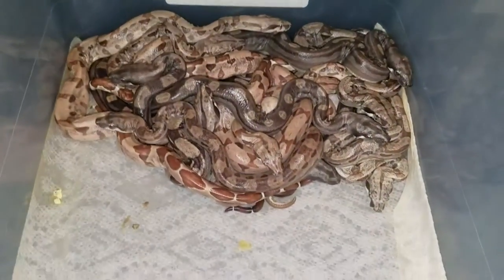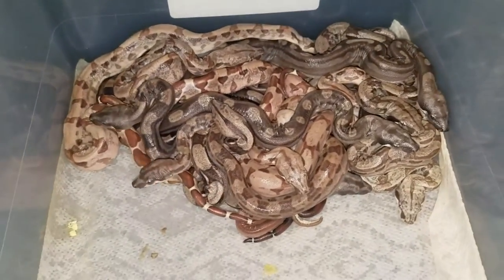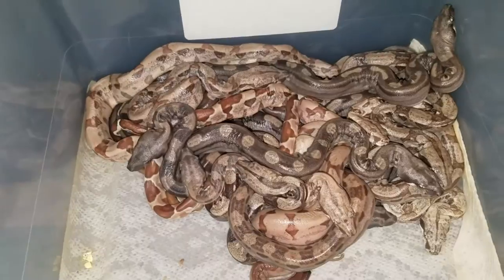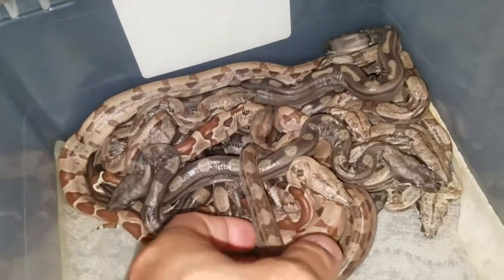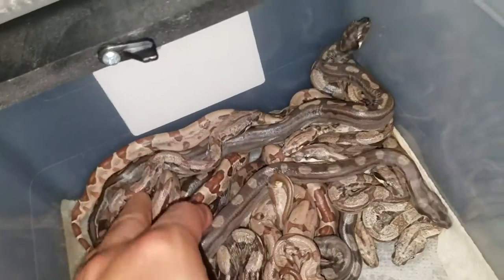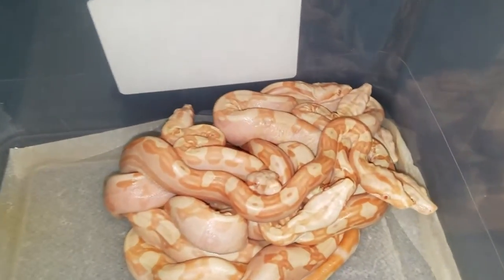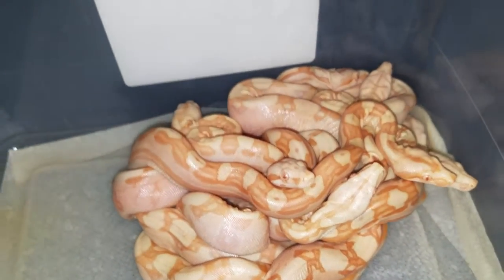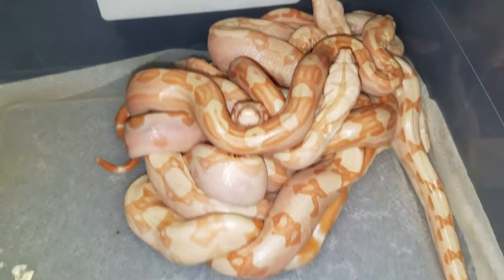BOA CONSTRICTOR BABIES! SNAKE BABIES! SerpentSityExotics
Boa constrictor is an exclusively New World species which has the largest distribution of all neotropical boas. Boa constrictors range from northern Mexico south through Central and South America. In South America the range splits along the Andes mountains. To the east of the Andes, B. constrictor is found as far south as northern Argentina. On the west side of the mountains, the range extends into Peru. Boa constrictors are also found on numerous islands off the Pacific coast and in the Caribbean. Islands included in the boa constrictor range are: the Lesser Antilles, Trinidad, Tobago, Dominica, and St. Lucia. Some islands off the coast of Belize and Honduras are also inhabited by this species.

Boa constrictors occupy a variety of habitats. Primary habitat is rainforest clearings or edges. However, they are also found in woodlands, grasslands, dry tropical forest, thorn scrub, and semi-desert. Boa constrictors are also common near human settlements and often found in agricultural areas. Boa constrictors are commonly seen in or along streams and rivers in appropriate habitats. Boa constrictors are semi-arboreal, although juveniles tend to be more arboreal than adults. They also move well on the ground and can be found occupying the burrows of medium-sized mammals.

Boa constrictor has long been famous as one of the largest species of snake. In reality, boa constrictors are fairly modest-sized boids and are dwarfed by the other competitors for this title. The maximum length reported in B. constrictor was slightly over 4 meters. Individuals are generally between 2 and 3 meters in length, although island forms are commonly below 2 meters. Within populations, females are usually larger than males. However, the tails of males may be proportionally longer than those of females because of the space taken up by the hemipenes. Boa constrictor coloration and pattern are distinctive. Dorsally the background color is cream or brown that is marked with dark "saddle-shaped" bands. These saddles become more colorful and prominent towards the tail, often becoming reddish brown with either black or cream edging. Along the sides, there are rhomboid, dark marks. They may have smaller dark spots over the entire body. The head of a boa constrictor has 3 distinctive stripes. First is a line that runs dorsally from the snout to the back of the head. Second, there is a dark triangle between the snout and the eye. Third, this dark triangle is continued behind the eye, where it slants downward towards the jaw. However, there are many variations on appearance. At least 9 subspecies are currently recognized by some authorities, although many of these are poorly defined and future research will undoubtedly modify this taxonomy. Currently acknowledged subspecies include: B. c. constrictor, B. c. orophias, B. c. imperator, B. c. occidentalis, B. c. ortonii, B. c. sabogae, B. c. amarali, B. c. nebulosa (Dominican boa, recently elevated to full species), and B. c. longicauda. Most of these subspecies are distinguished largely by their range rather than appearance, but regional (subspecific) variation in form, size, and coloration does occur.

Boa constrictors generally breed during the dry season, usually from April to August, though the timing of the dry season varies across their range. Gestation lasts for 5 to 8 months depending on local temperatures. The average litter has 25 young but can be anywhere from 10 to 64 young.